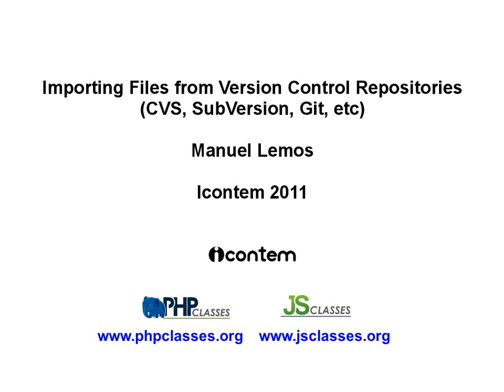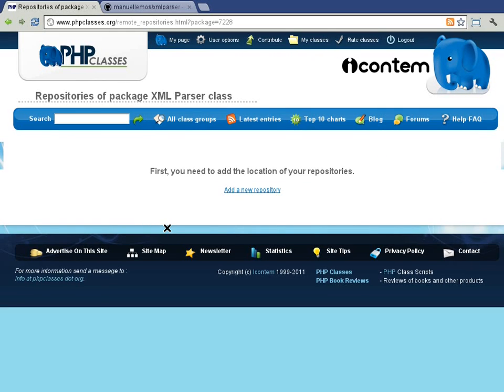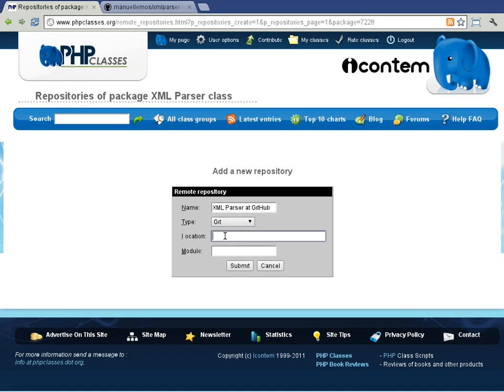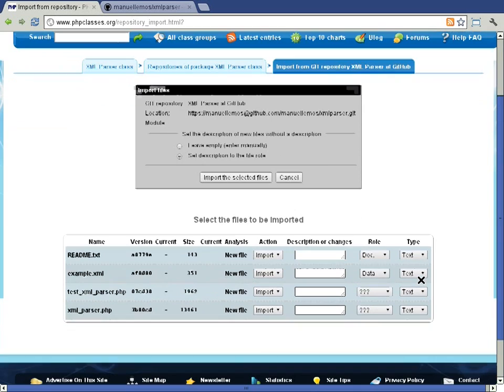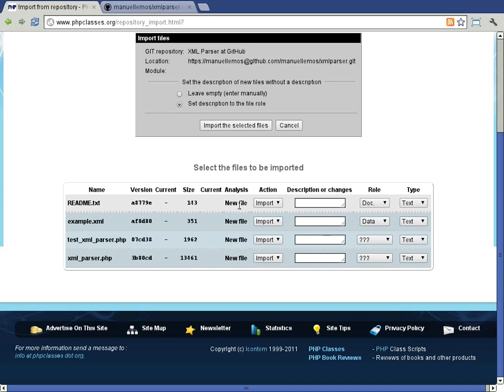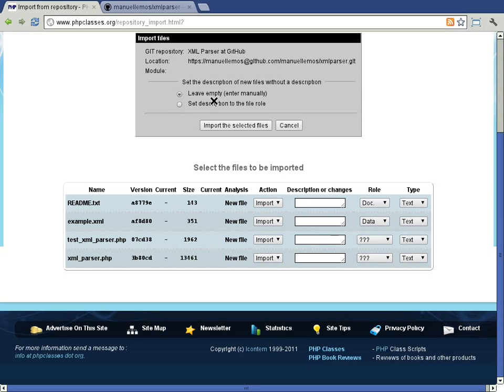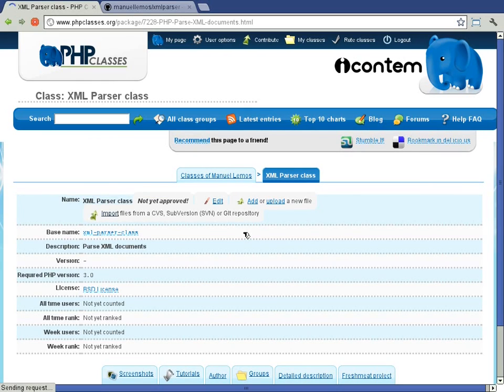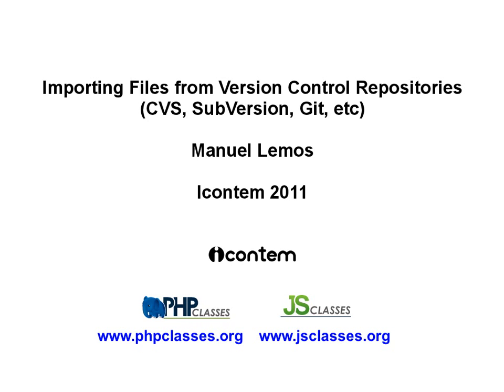Import Files from Version Control Repositories into PHPClasses and JSClasses sites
Tutorial video that explains how to import files from version control repositories based on CVS, SubVersion and Git into packages published in the PHPClasses.org and JSClasses.org sites.